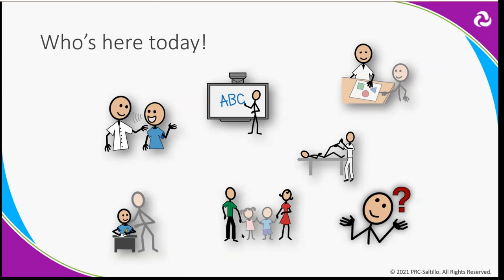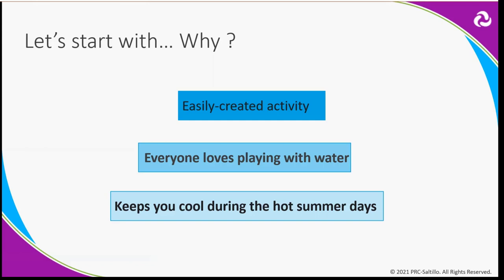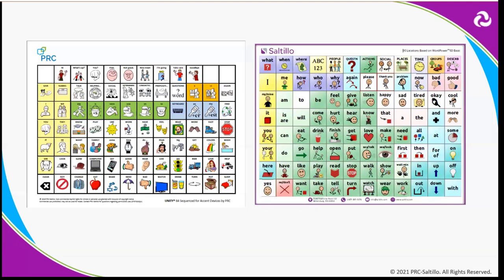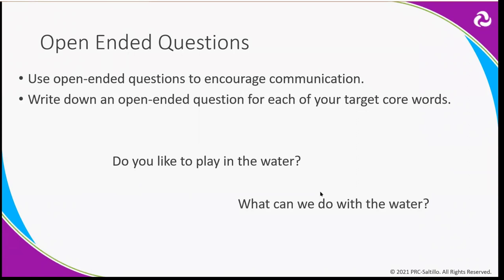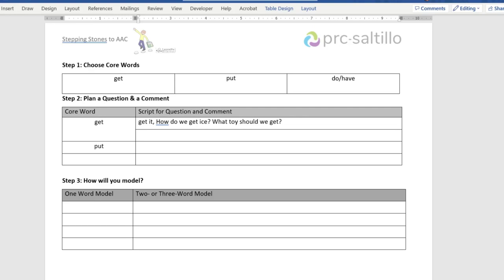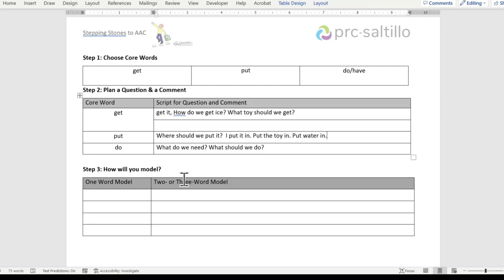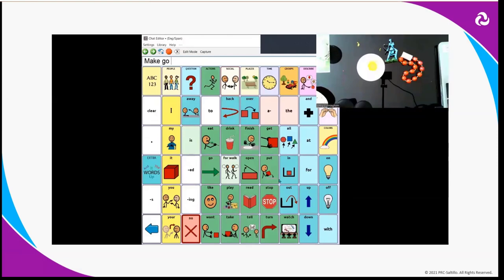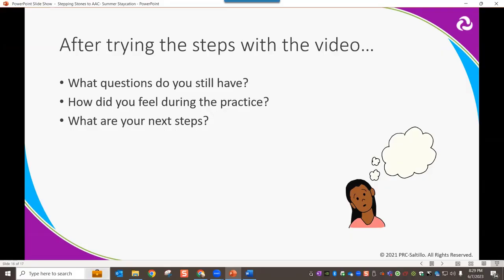Stepping Stones Summer Staycation 1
During this session, we will outline steps to plan communication while planning a fun water activity this summer. Join us for an interactive session to help your child step into AAC.